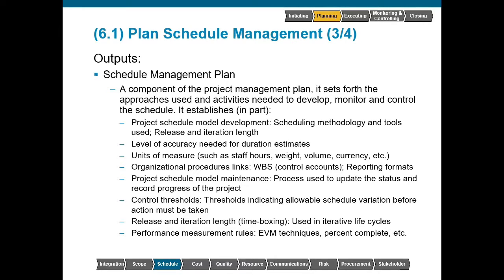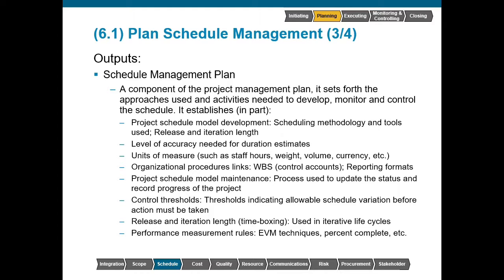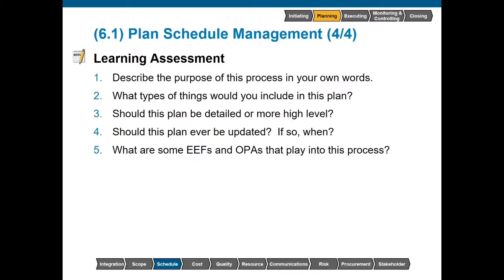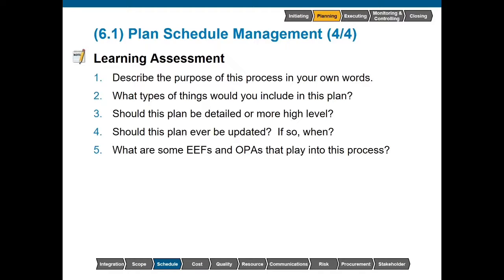PMP Planning - Section 6.1 - Plan Schedule Management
Plan Schedule Management is the process of establishing the policies, procedures and documentation for planning, developing, managing, executing and controlling the project schedule.